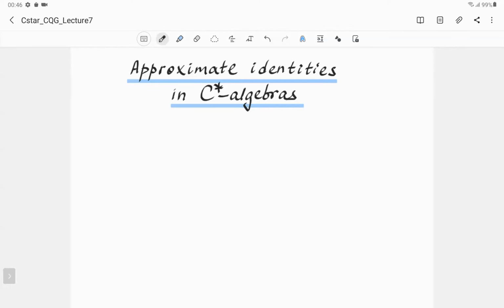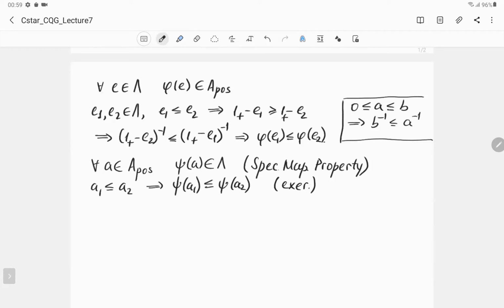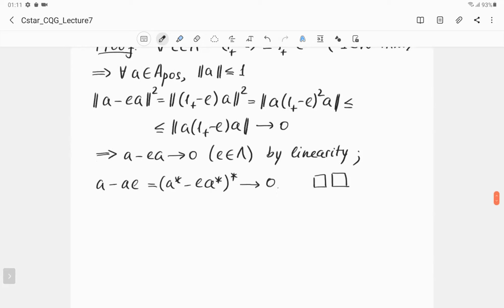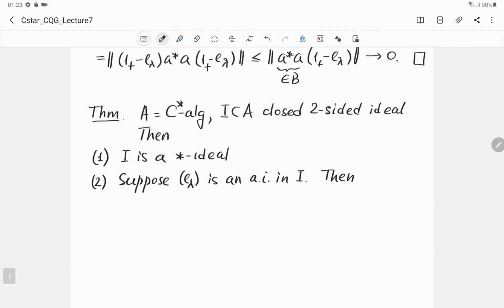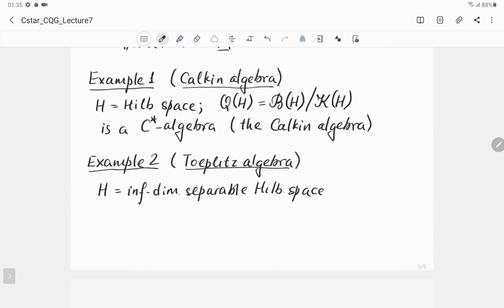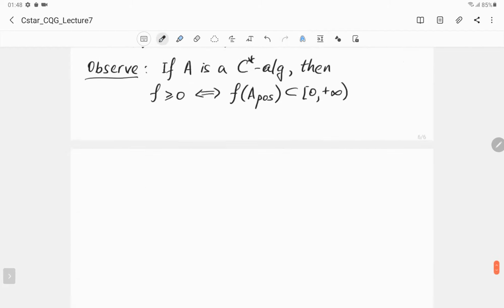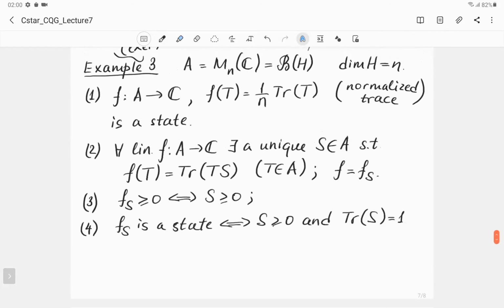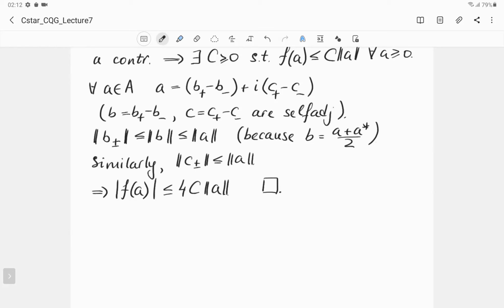A. Yu. Pirkovskii. C*-algebras and compact quantum groups. Lecture 7. February 25, 2021